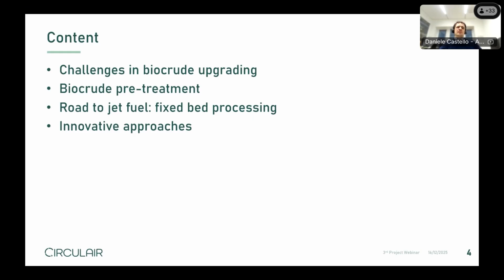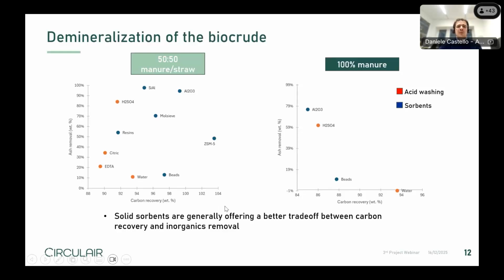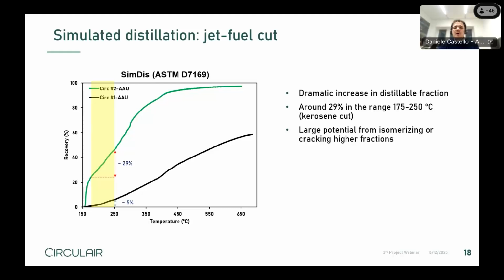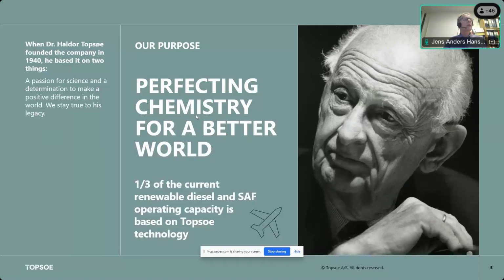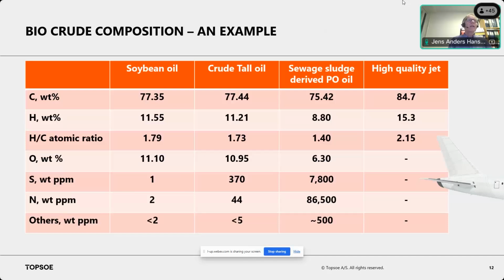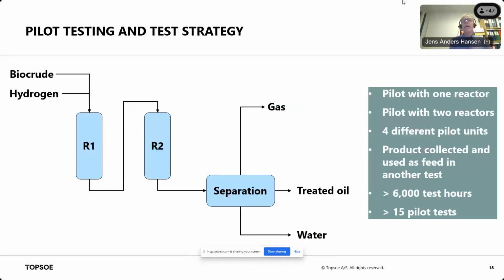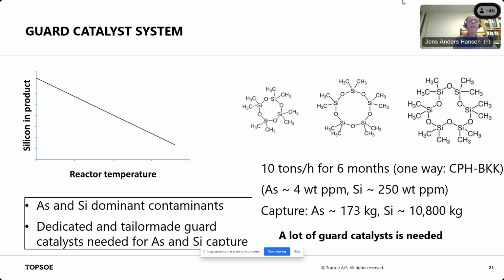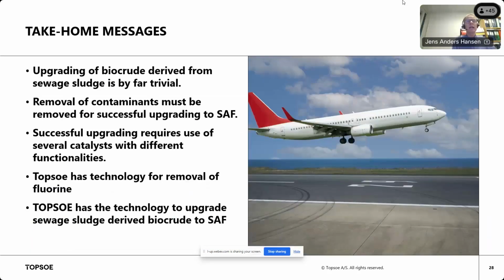CIRCULAIR Third Webinar | 16 December 2025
Recording of the Third CIRCULAIR webinar organised on 16/12/2025.
Agenda:
• “Upgrading HTL biocrudes from agricultural waste: from pretreatment to innovative processing solutions” by Daniele Castello (Aalborg University)

• “Upgrading of sewage sludge derived pyrolysis oil to sustainable aviation fuel” by Jens Anders Hansen (TOPSOE)

CIRCULAIR - Circular fuel supply for air transport via negative emission HTL conversion - is a collaborative research project funded by the Horizon Europe programme of the European Commission, in which L-UP is involved as a partner (project management, communication and dissemination). The project brings together 10 partners from 6 European countries.
Achieving climate neutrality in Europe requires large volumes of sustainable fuels for transport sectors like aviation. CIRCULAIR designs an integrated pathway that produces cost-effective aviation biofuels based on hydrothermal liquefaction (HTL) of abundant agricultural residues (manure, straw). Key innovations of CIRCULAIR include close thermal coupling of HTL conversion with exothermic wet oxidation of the HTL process water. The project also develops innovative approaches to upgrading HTL biocrudes to jet fuel and accelerating the approval of HTL-derived fuels for use in civil aviation. Coupling with green hydrogen generation enables almost complete biomass utilisation and yields methanol as a main by-product. CIRCULAIR will close a knowledge gap regarding the utilisation of HTL solids for soil amendment and carbon sequestration.
Funded by the European Union under GA No. 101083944. Views and opinions expressed are however those of the author(s) only and do not necessarily reflect those of the European Union. Neither the European Union nor the granting authority can be held responsible for them.